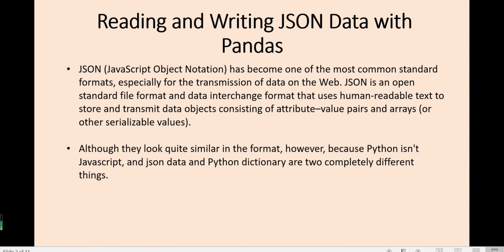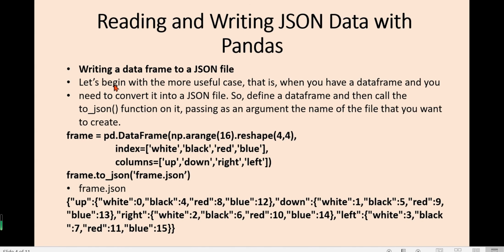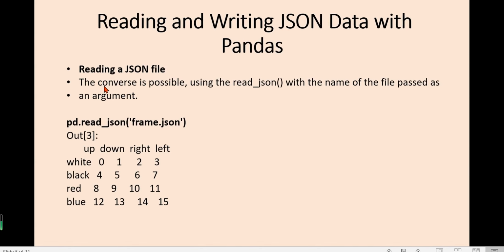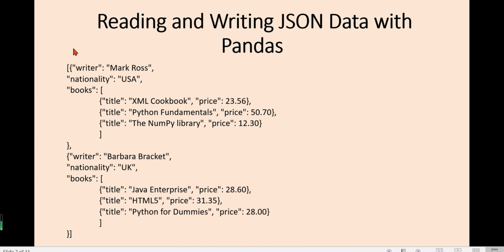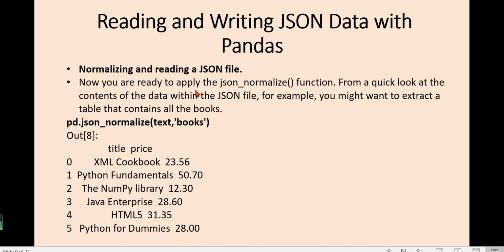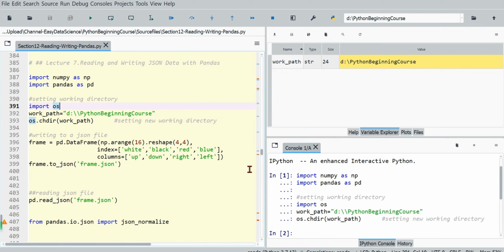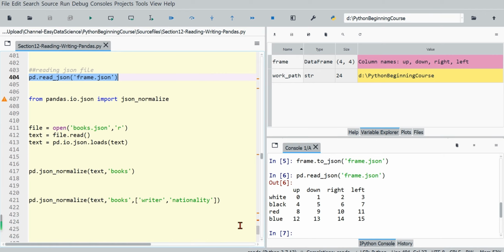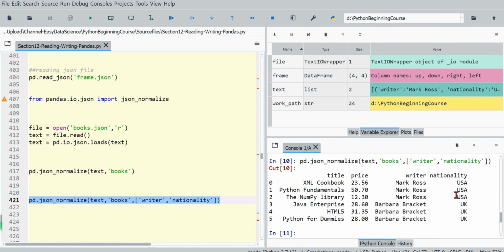Python basic course | Reading and writing json files with Pandas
Pandas provides read_json() and to_json() functions for reading and writing data with json files in Python data analysis.